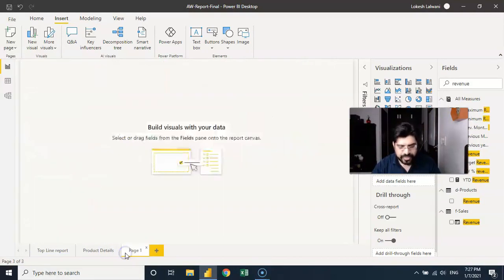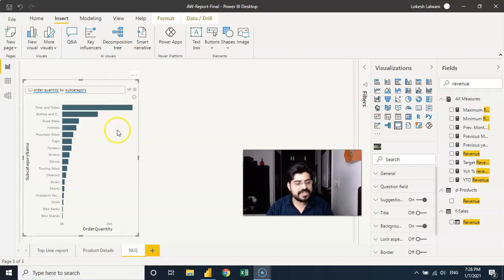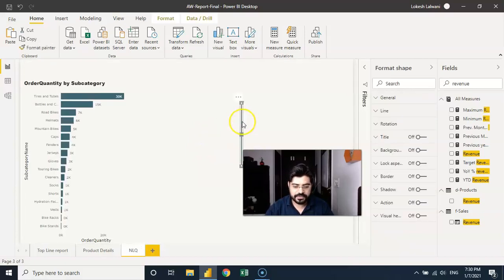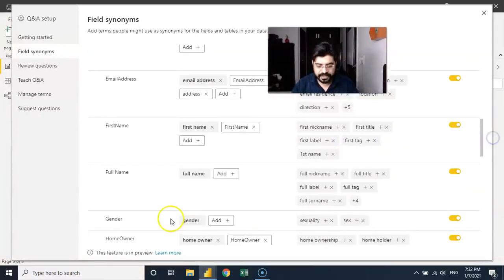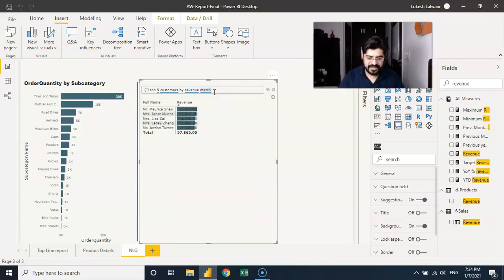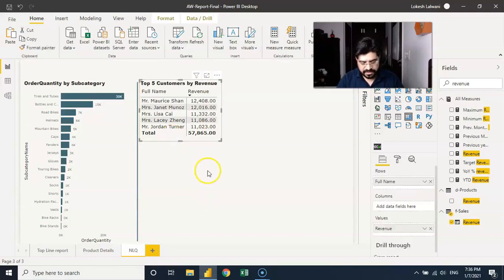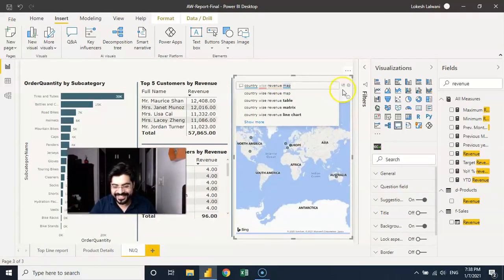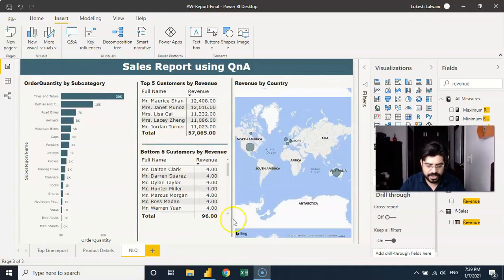Ask question in POWER-BI